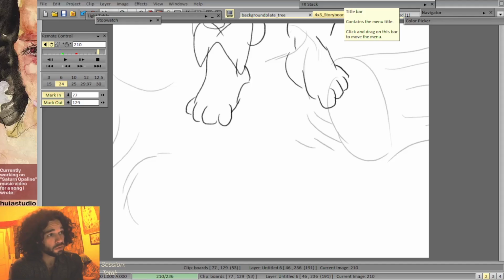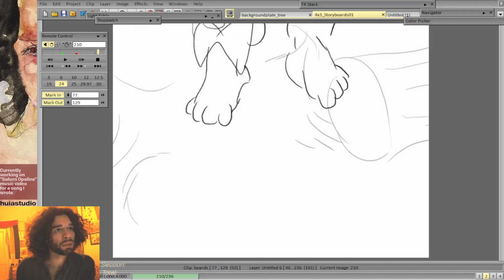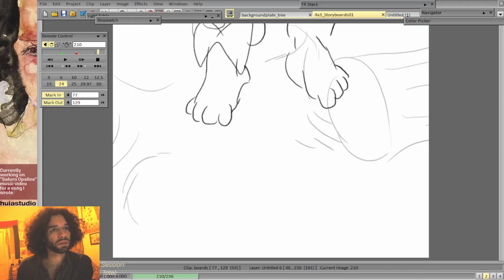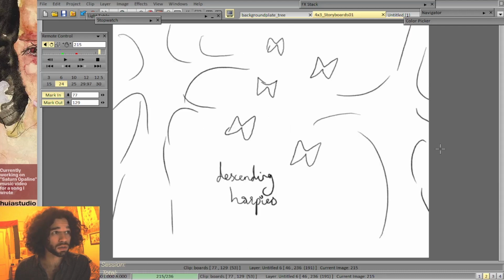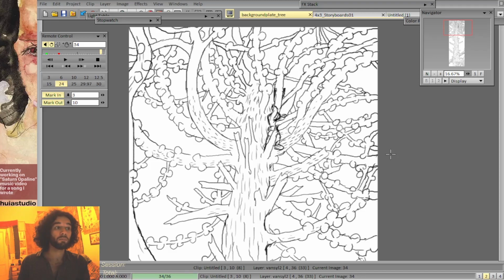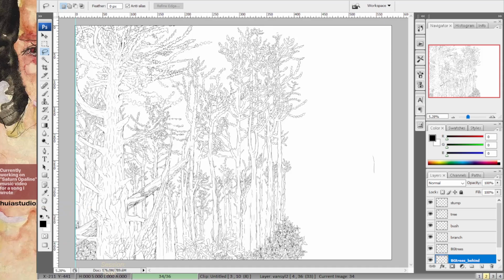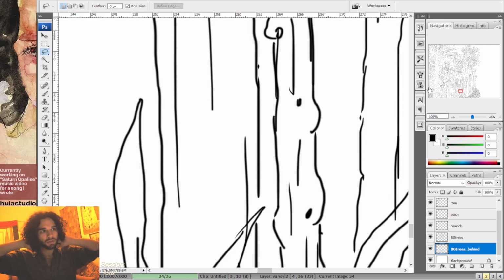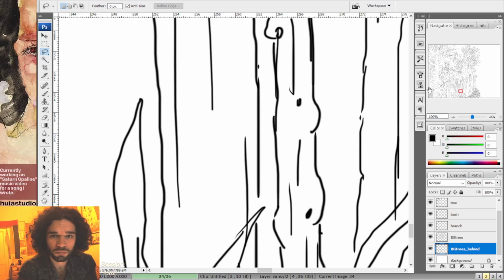Status Check on Saturn Opaline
I take stock of where I am in the creation process for Saturn Opaline.

Saturn Opaline is a hand-drawn animated music video I'm creating for a song of the same title. It's inspired by Studio Ghibli, gothic novels, and my own history of romance. I hope you'll enjoy seeing me create the vision I see in my head!

I'm Joel, based in Wellington NZ. I like 2d animation, retro games and songwriting.